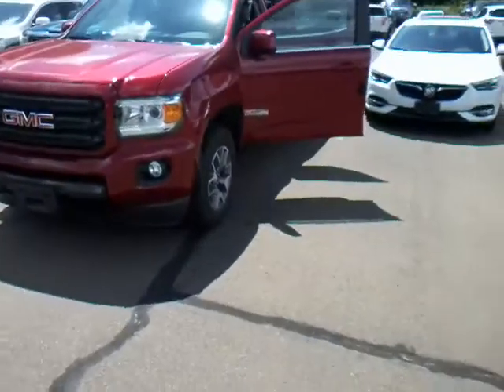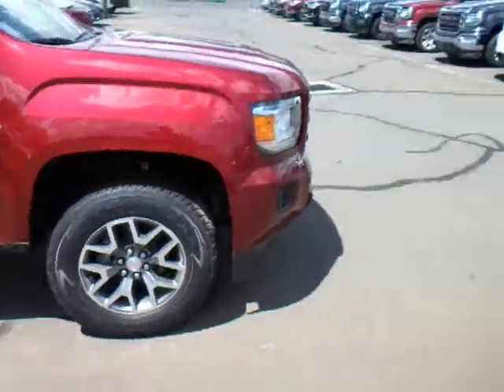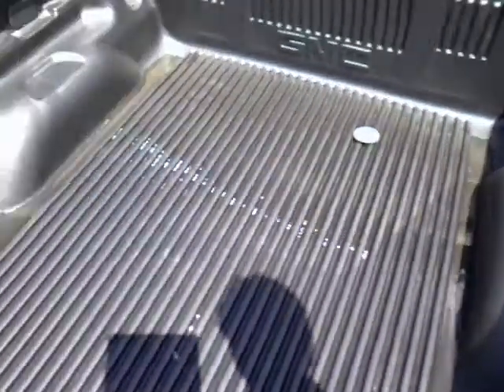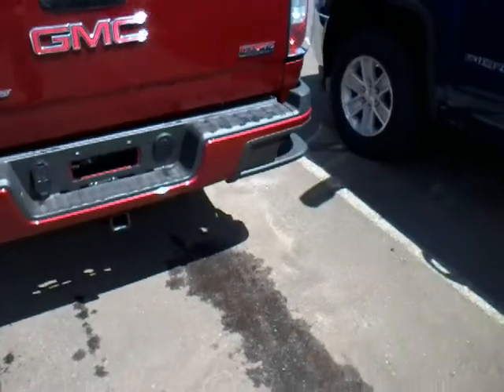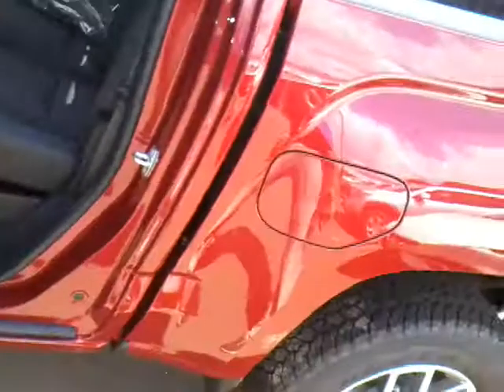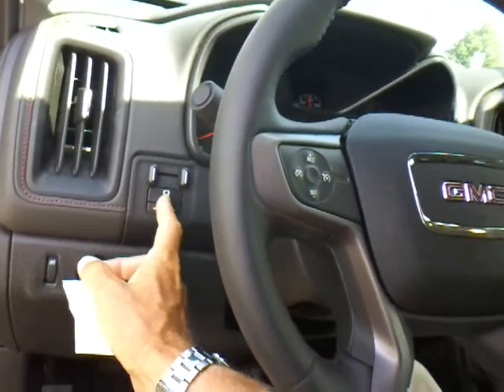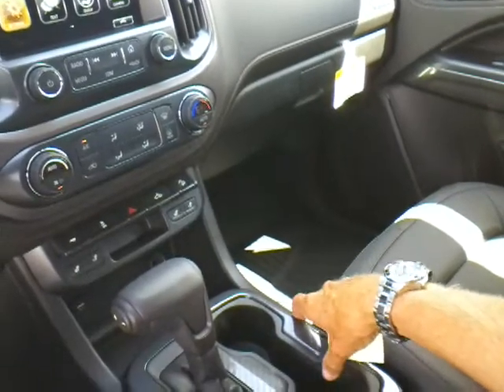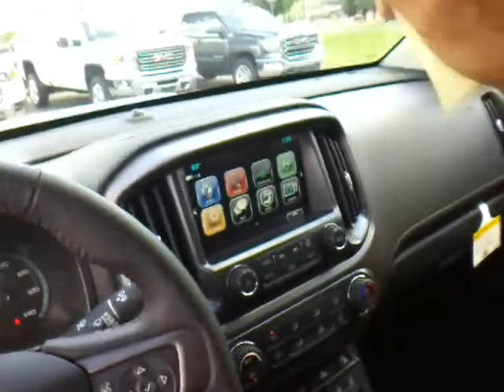2018 Gmc Canyons at Wallingford Buick Gmc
Call Chris Brosnan at 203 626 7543 or visit us